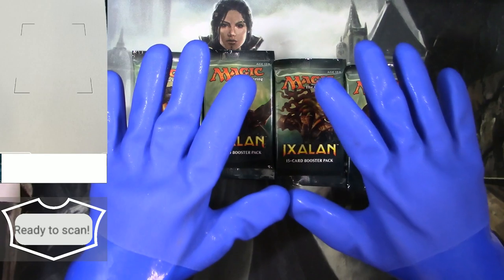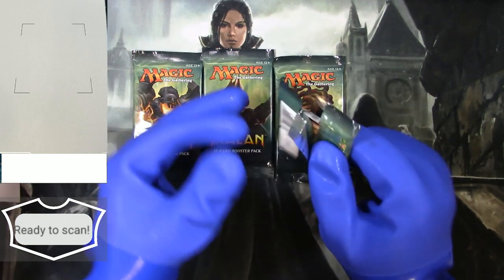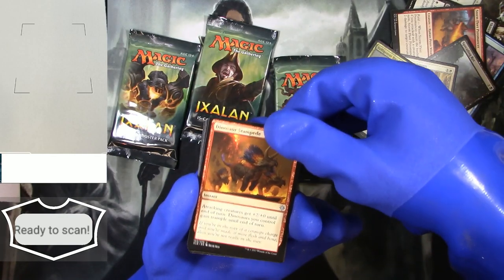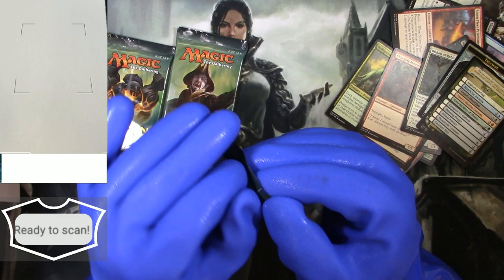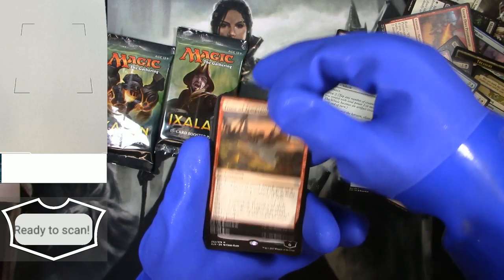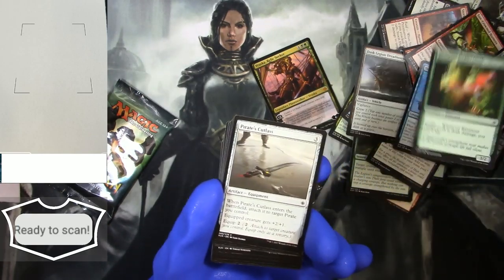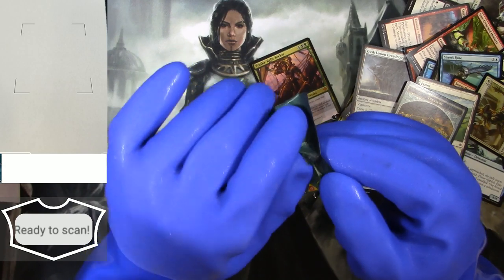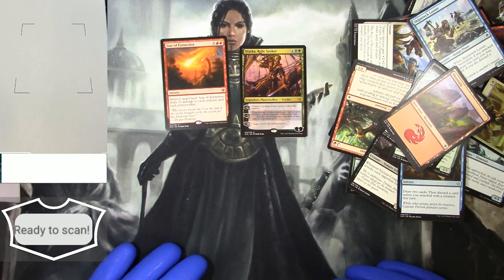I OpenBoosters of Vintage Ixalan Magic: the Gathering with Blue Gloves!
The odds are pretty long that anybody but me is going to find this funny.